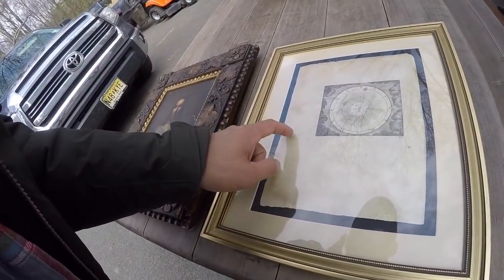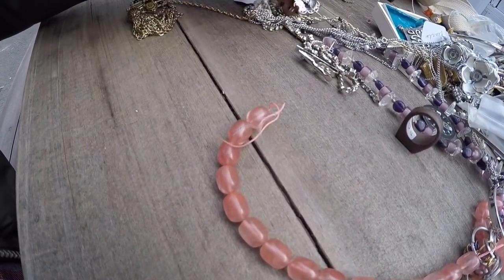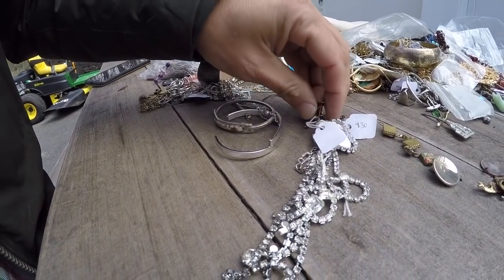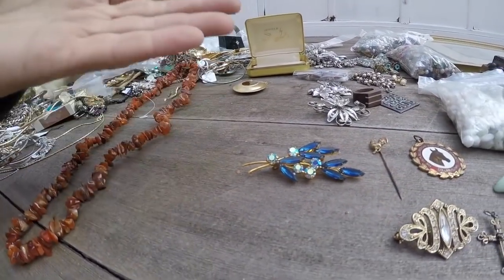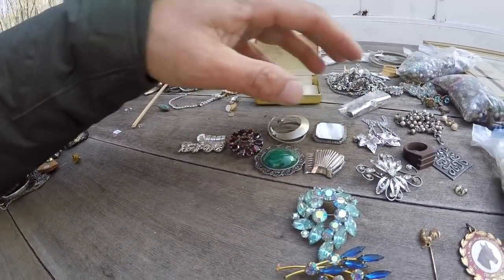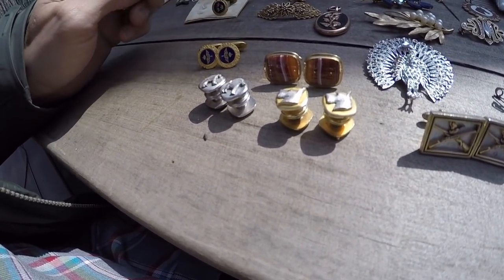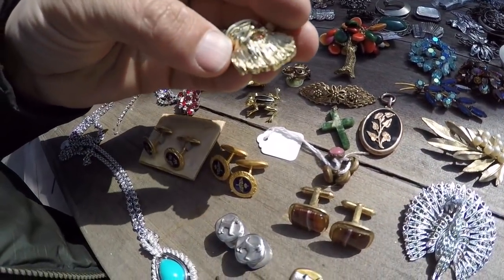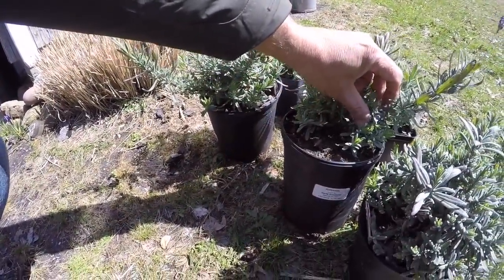Sorting a pile of jewelry for eBay! & looking at a few pieces of art!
THANK YOU to everyone that has been checking out the BlueBusDave eBay! I am so grateful!✌️😊